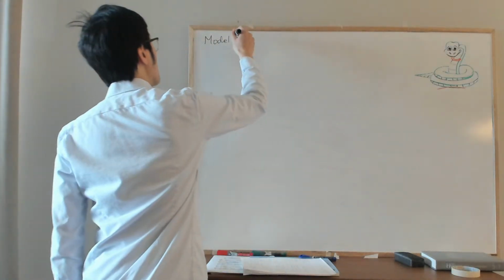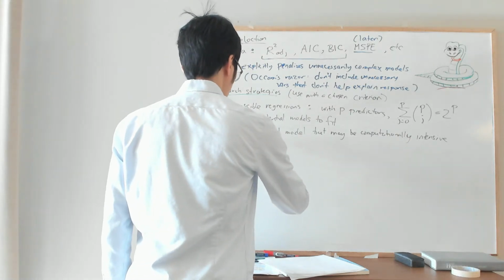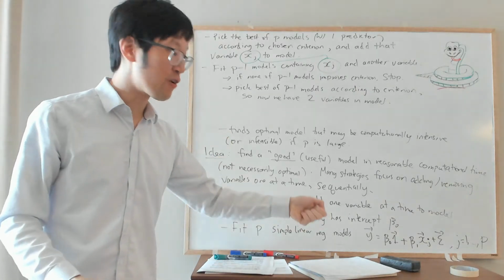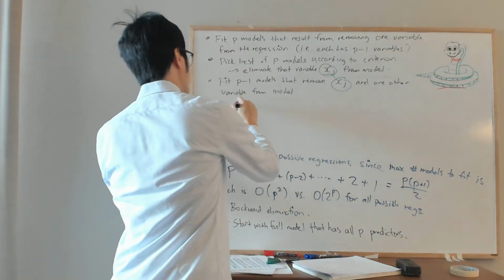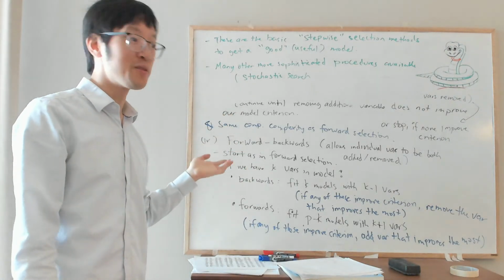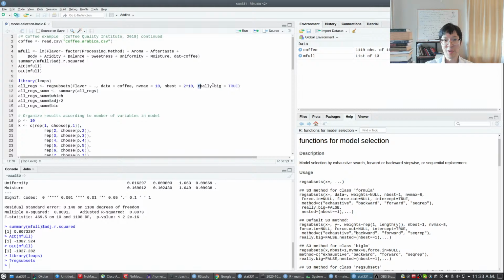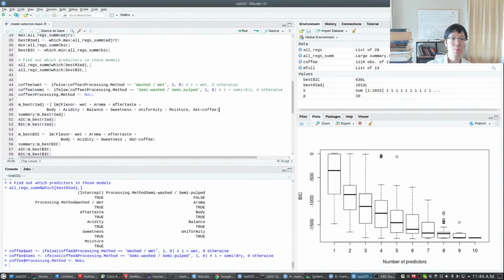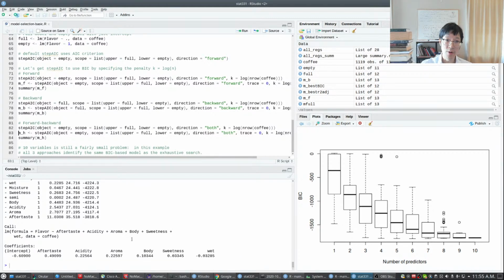Model selection basic strategies (STAT 331)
Scherzo no. 2 Op. 31, F. Chopin 0:40 ||  Lecture begins 11:55